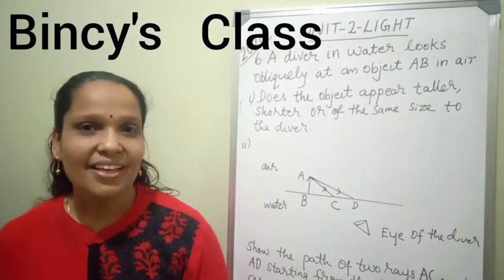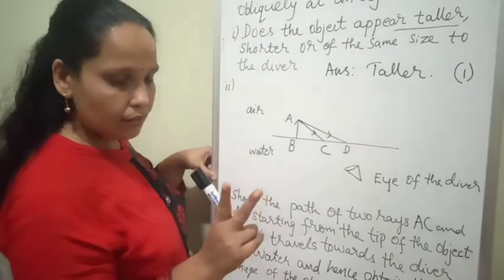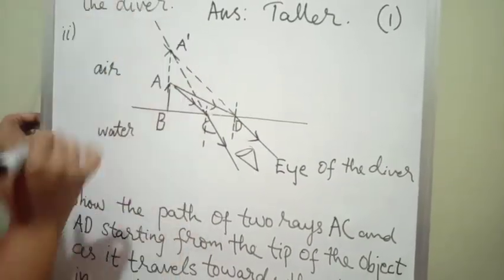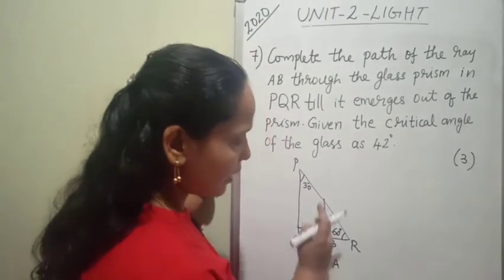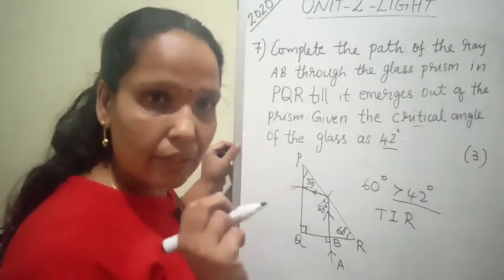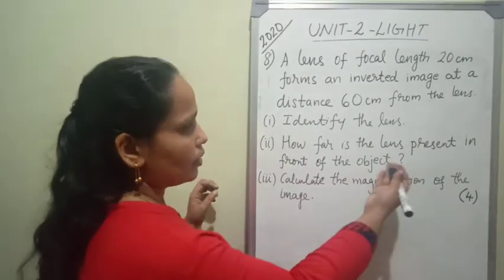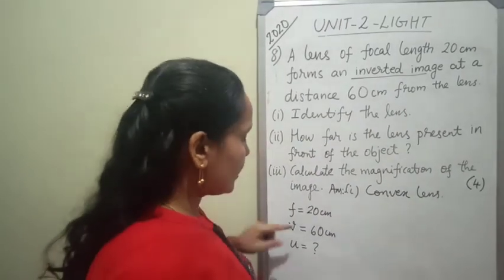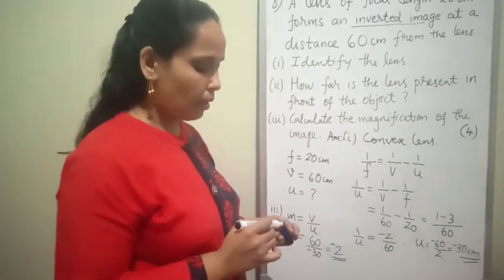10 ICSE PHYSICS | REFRACTION OF LIGHT - 2 | 2020 SOLVED QUESTION PAPER | BINCY 'S CLASS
10  ICSE  PHYSICS |  REFRACTION  OF  LIGHT - 2 | 2020  SOLVED  QUESTION  PAPER  | BINCY 'S CLASS | ICSE Physics Solved question papers |